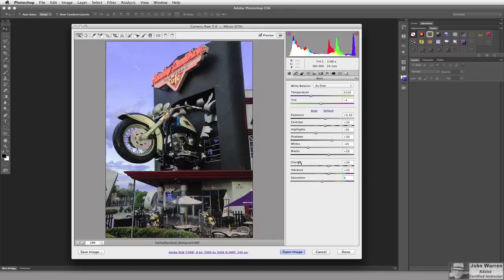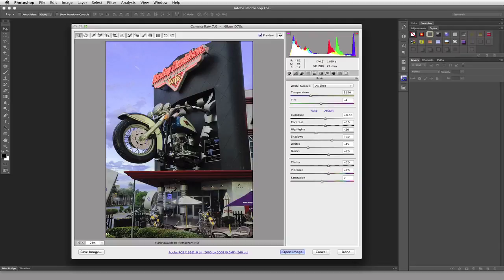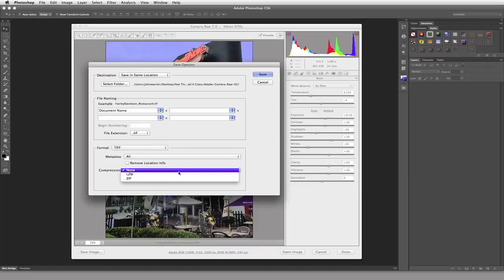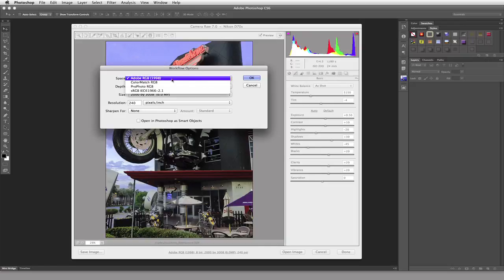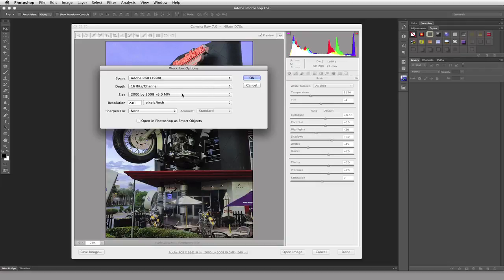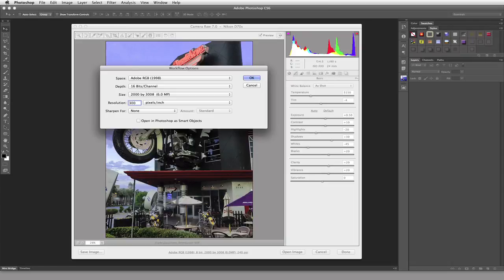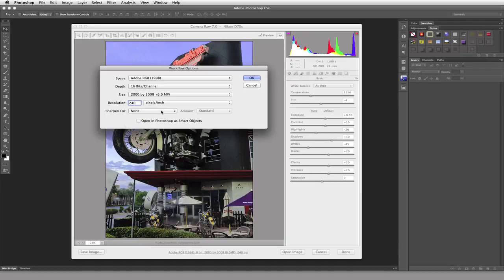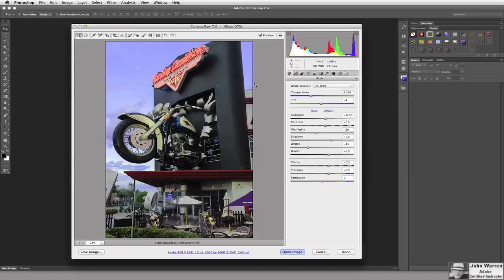24 Saving and Exporting Your Raw Files